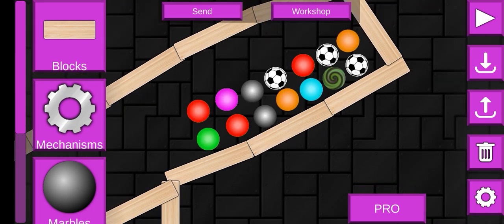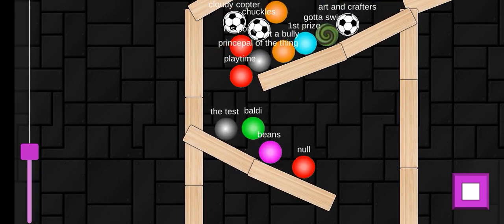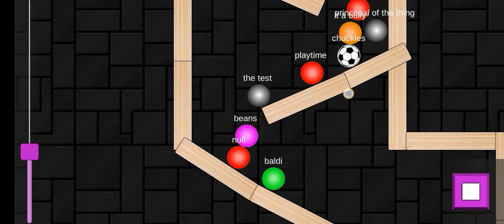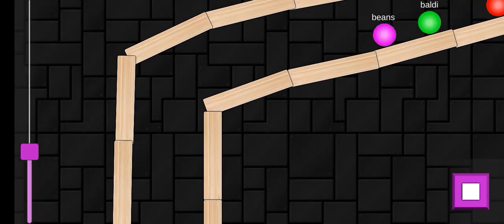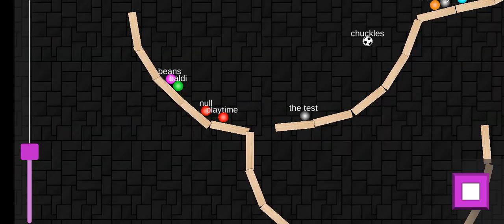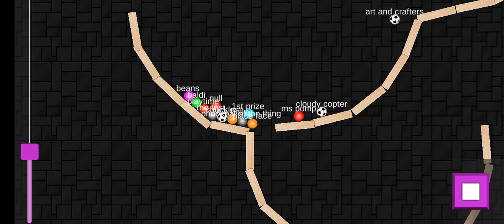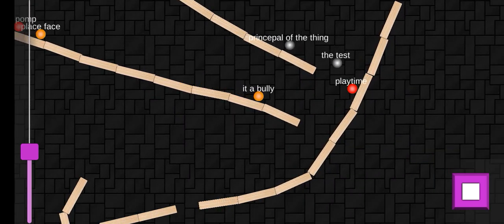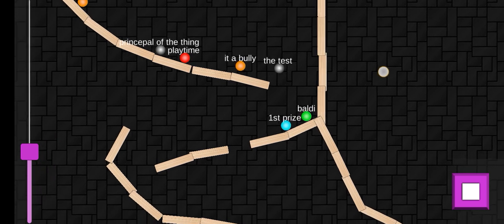marble run 2D racing episodes 10 baldi basic characters race 2.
llllllllllllllllllllllllll  👈 barcode scanner.